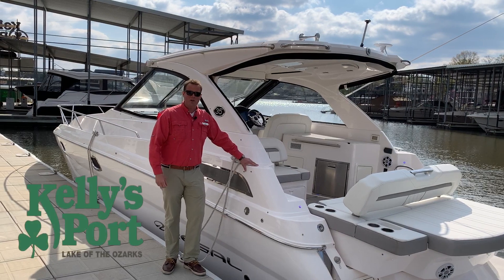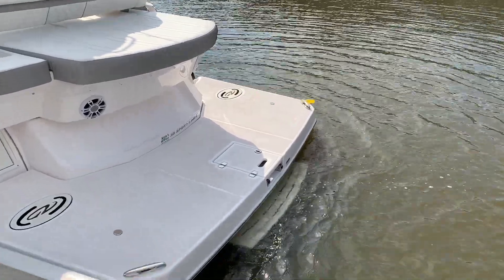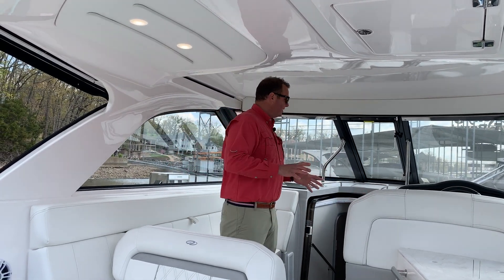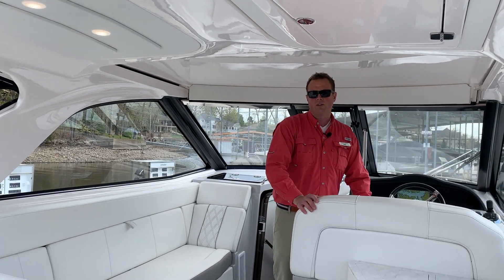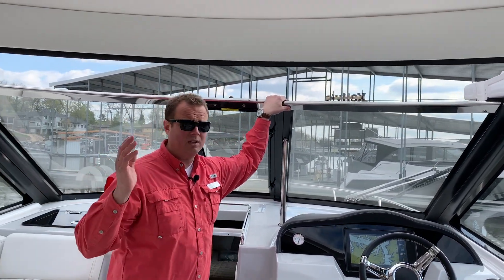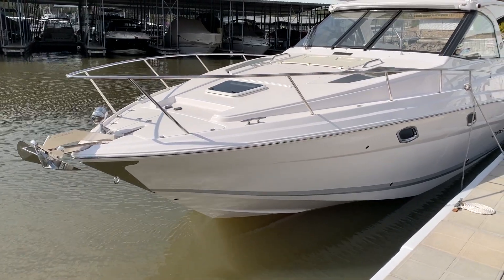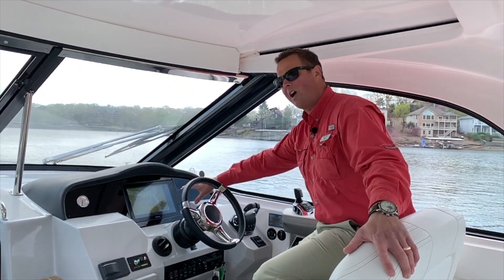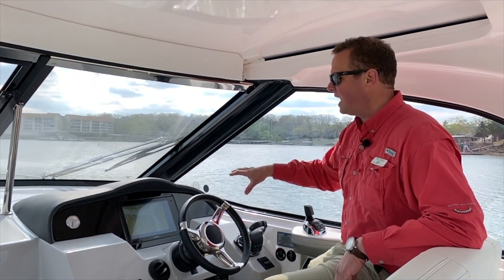2020 Regal 35 Sport Coupe at Kelly's Port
Day boat, overnighter, the perfect vessel for the Lake of the Ozarks, but don't take our word for it, come see for yourself! This boat and more for sale at Kelly's Port in Lake of the Ozarks.